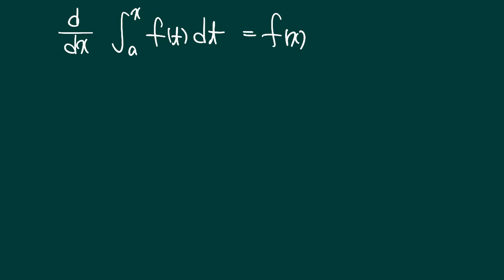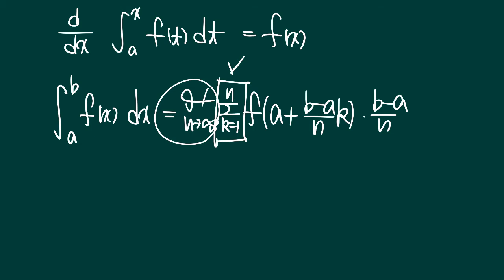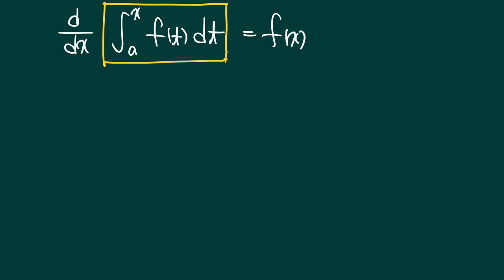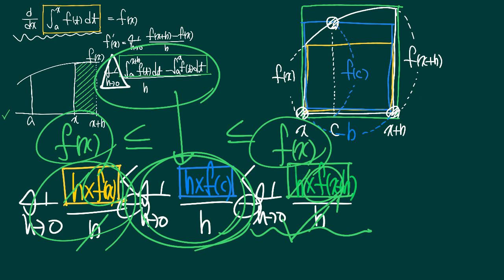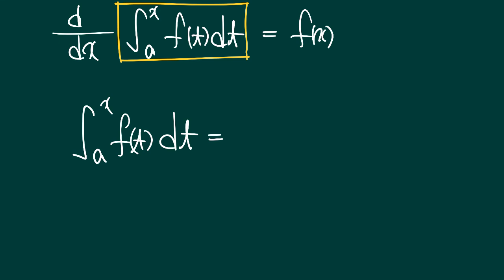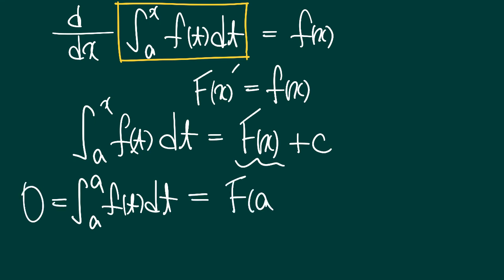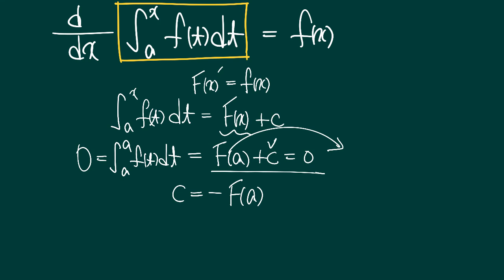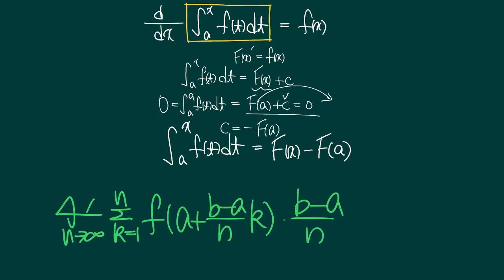how to explain Korean mathematics to Youtube friends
고등수학 필수예제 풀이 전문 채널 '이지수학' 입니다.
1문제 - 1동영상으로 제작하여 원하는 문제만 볼수 있는 유일한 채널 입니다
동영상은 '재생목록'에서 검색하시는게 편합니다.
네이버 블로그에 오시면 문제풀이영상을 더 쉽게 찾을수 있습니다

현재작업된 교재목록
개정 고1 교육과정 2019
1.개념원리 수학상
2.개념워리RPM 수학상
3.라이트쎈 수학상
4.쎈고등수학 수학상
5.수학의정석 수학상
고2교육과정(2018년 현재 고2학생)
1.개념원리 미적분1
2.쎈수학 미적분1
3.수학의샘 미적분1
4.수학의샘 미적분2

고3교육과정
1.수학의 샘 확률과통계
2. 수학의샘 기하와벡터

그 이외의 책들도 현재 작업중입니다.
감사합니다.
저의 노력이 여러분들에게 도움이 되기를 간절히 바랍니다.